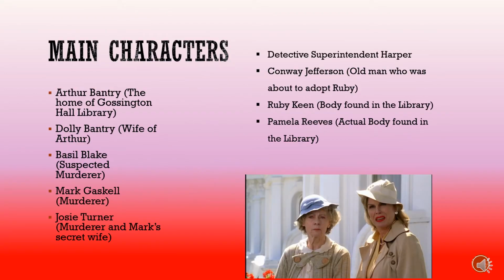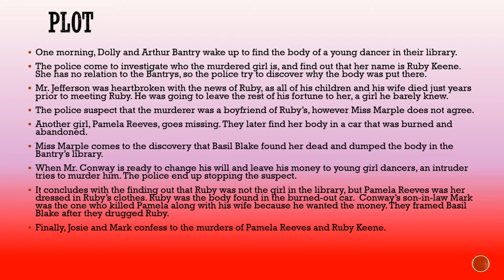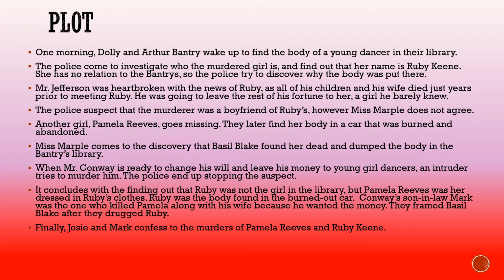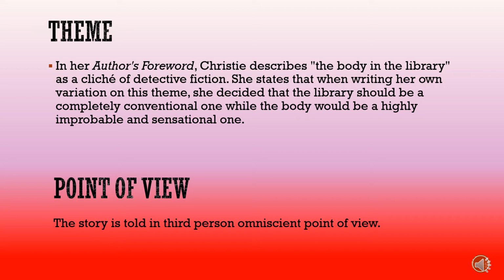The Body in the Library E Response